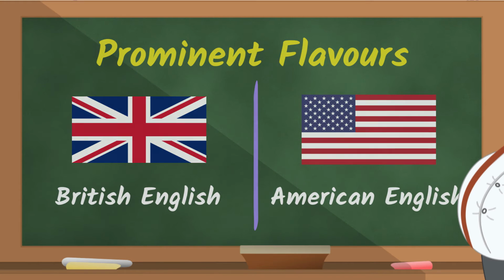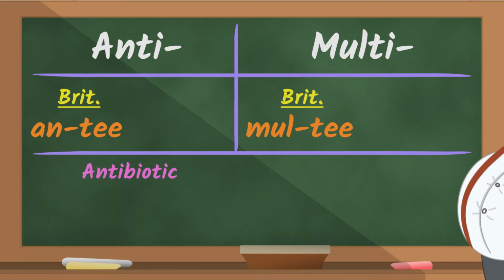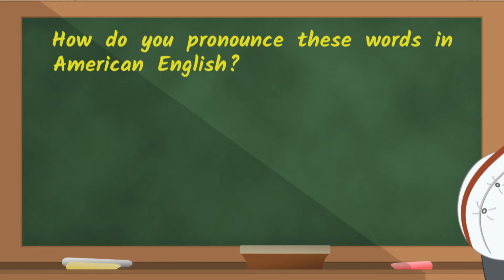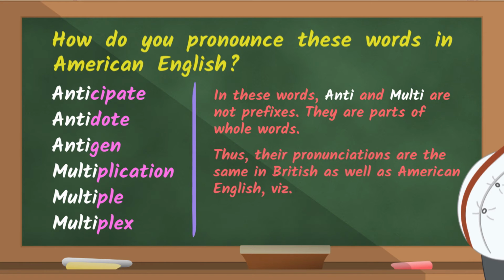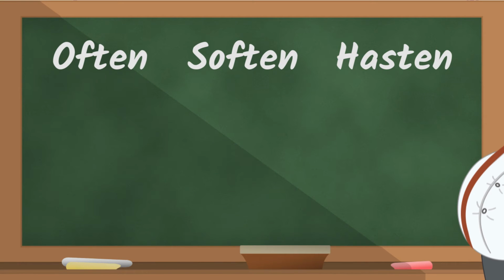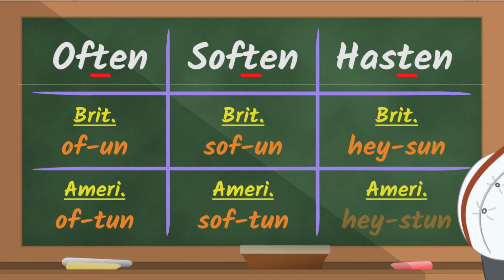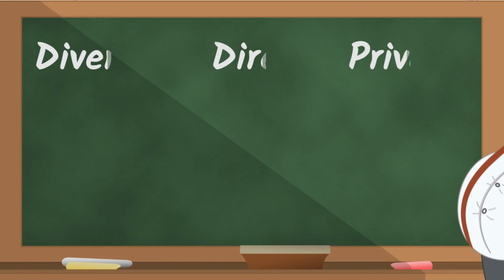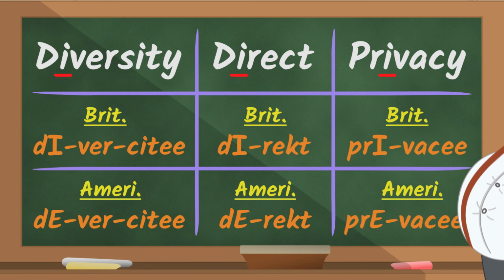13 Word Pronunciations in BRITISH and AMERICAN English | "The Classroom" by Professor Dhole......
Welcome to "The Classroom" by Professor Dhole.

There are 2 prominent flavours of English followed around the world - British English and American English. This video takes you through 13 words that are pronounced differently in British and American English.

"The Classroom" is a virtual learning platform tutored by BEVPL's comical character, Professor Dhole, who guides you through the fine intricacies and different shades of Indian English.